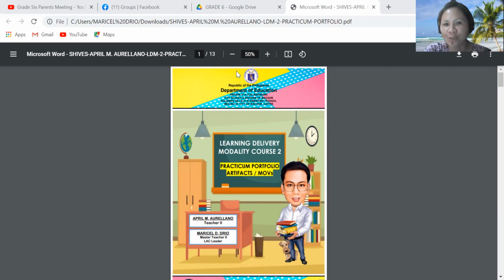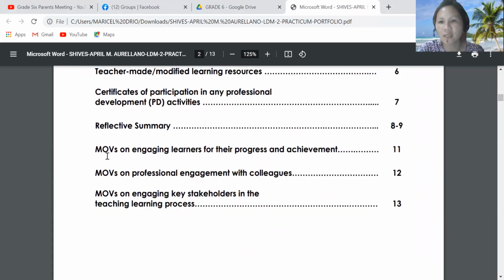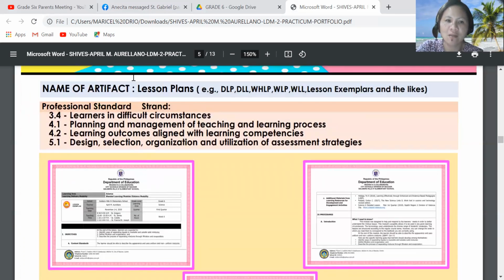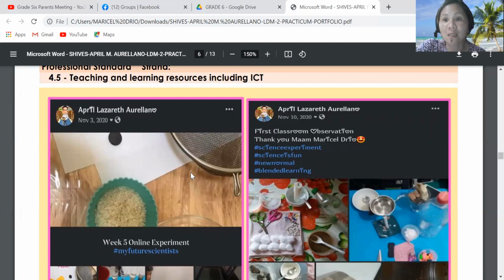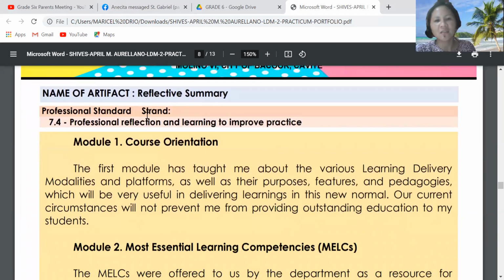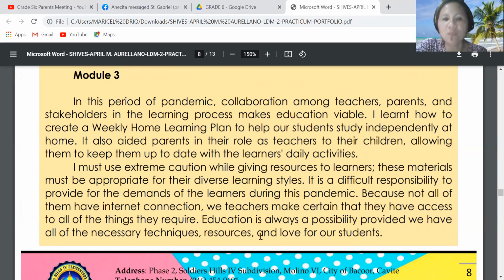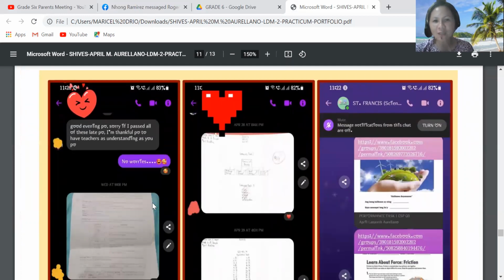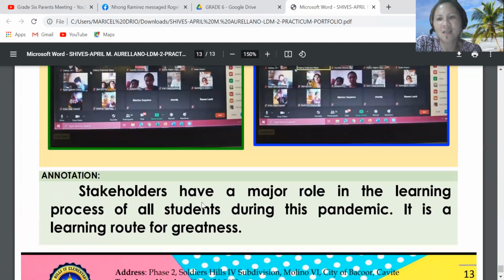LEARNING DELIVERYMODALITY COURSE 2 PRACTICUM PORTFOLIO ARTIFACTS / MOVs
I hope this video will help you in doing your portfolio.